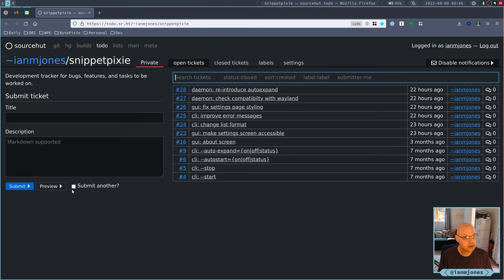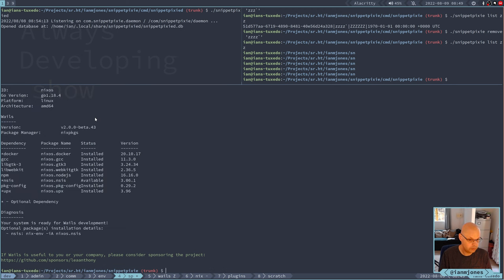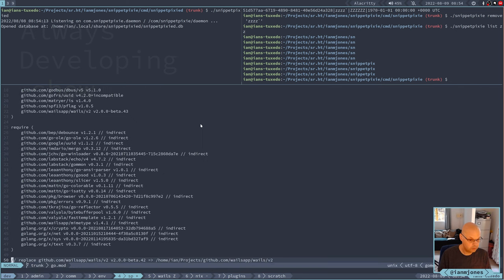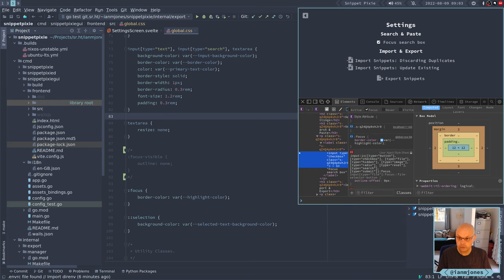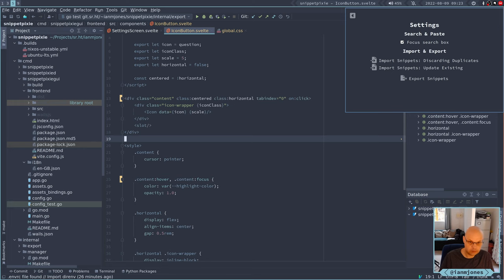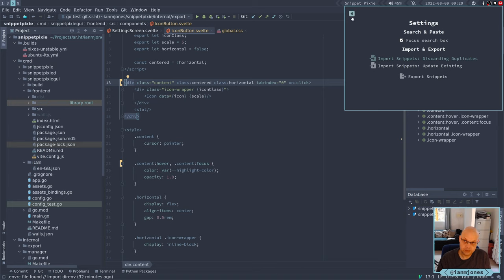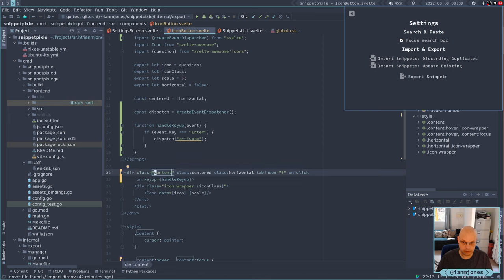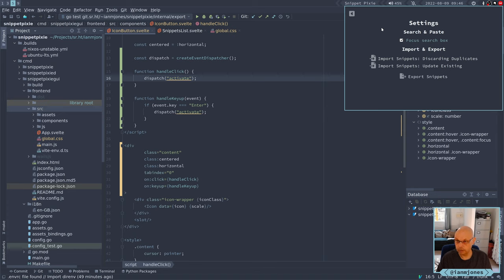Snippet Pixie: Next - enable keyboard navigation in settings screen | Always Developing #209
In this session I update the version of wails used for the project to the latest release, and then enable keyboard navigation and focus display to the settings screen for better accessibility.